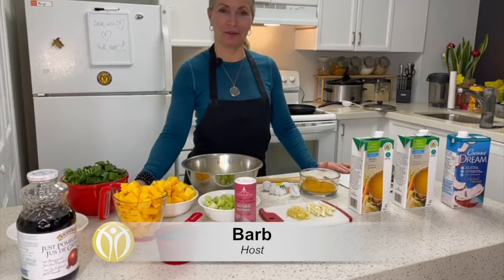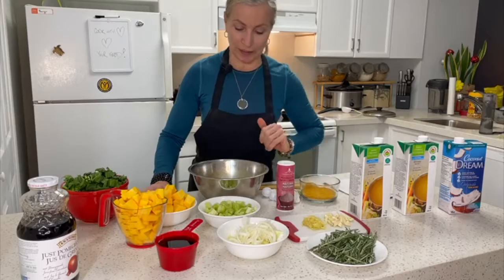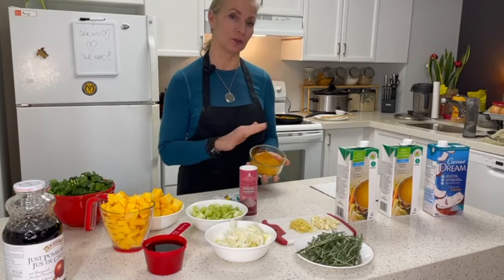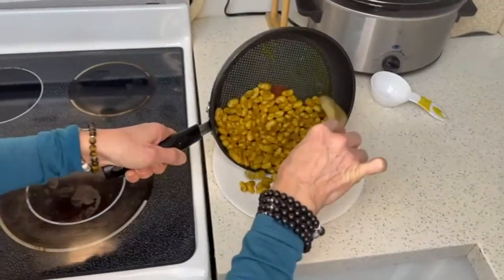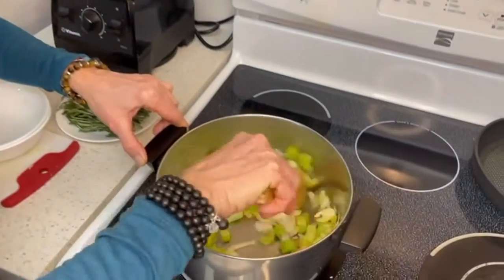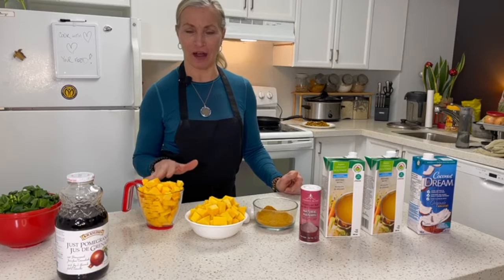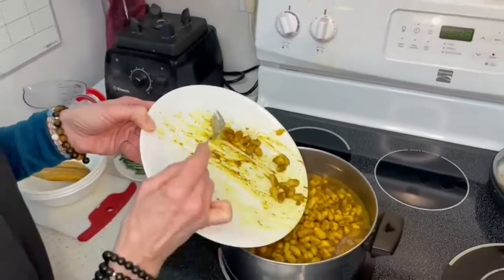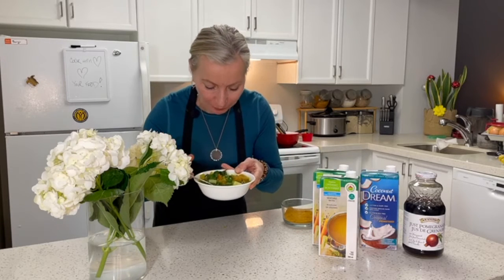Coconut Curry Stew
Simple, healthy, delicious and super fresh recipes for your health!

Providing you with healthy recipes to help you feel stronger
and improve your life - from inside out!

Curry Stew Detox Complete Recipe
Ingredients:
2 tbsp Curry Blend:
(2 Tbsp Cardamom, 2 Tbsp Cumin, 3 Tbsp Turmeric, 2 Tbsp Coriander, 2 Tbsp Cinnamon, 1 Tbsp Mustard Powder, 1 Tbsp  Ginger. Then mix well)
½ tsp ground allspice
2 cups cooked white beans
3 Tbsp coconut oil, divided
2 cups sliced celery
2 cups sliced onions
3 cloves garlic, sliced
1 tbsp Freshly grated ginger
1 tbsp Chopped fresh thyme or 1 tsp dried
1 cup Organic pomegranate juice( or any organic berry juice)
 1 tsp Pink rock or gray sea salt
4 cups Cubed peeled butternut squash
5 cups bone or vegan broth
1 cup organic coconut milk
4 cups chopped baby spinach or swiss chard, Including stems

Instructions:
Use large bowl to combine curry blend spices. Add beans and mix thoroughly
Refrigerate to cool for upto 2 hours.
In large pot add 1 Tbsp coconut oil, celery and onions and saute 2-3 minutes.
Add thyme, ginger and garlic for two minutes and stir.
Add the liquid and salt (plus ground chia seeds) and let cook for 5-minutes to blend together.
Add beans, broth and squash. Bring to simmer then cook and cover for 30-minutes.
Remove pot from stove then add swiss chard or spinach and stir to enable wilting greens.

Serves upto six.